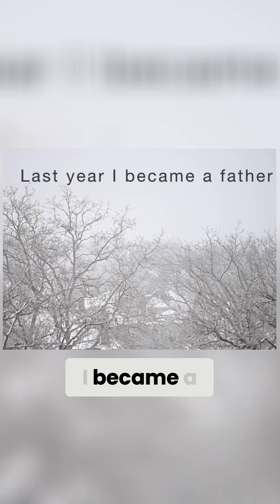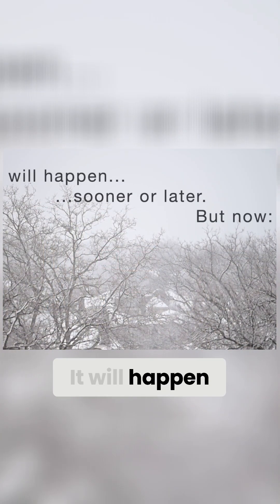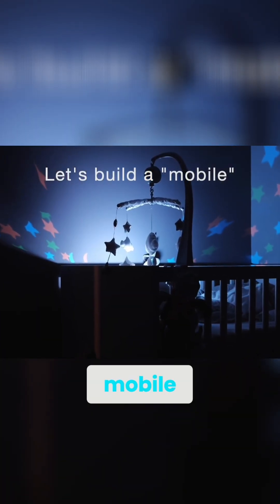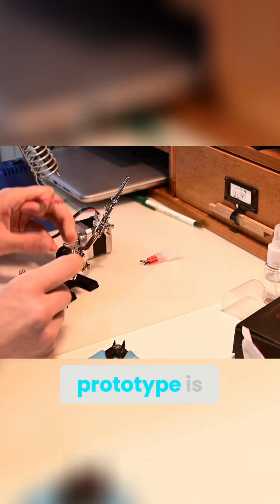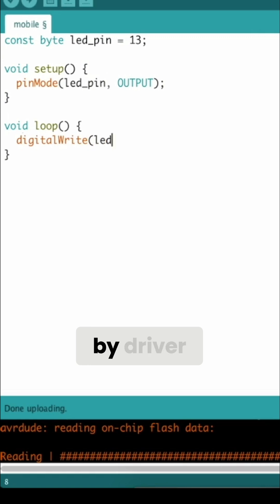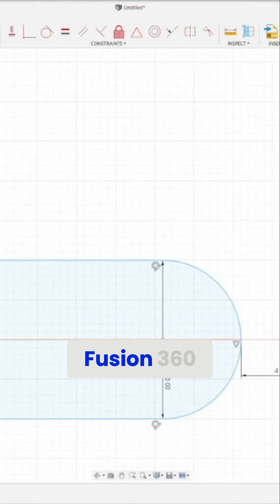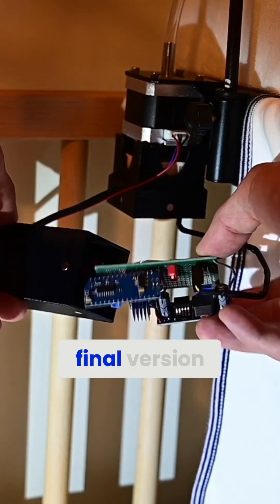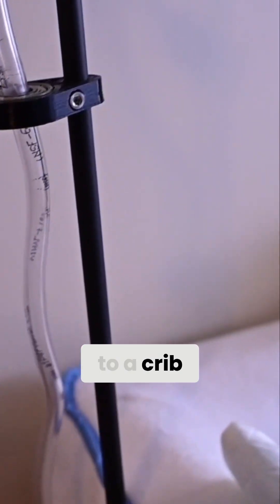I Overengineered a Crib Mobile for My Newborn!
What do you get when a new dad with an engineering obsession builds a baby mobile? 🤖 A stepper-motor-powered, Arduino-controlled, 3D-printed masterpiece that could probably launch satellites. Okay, maybe not — but it does rock the crib.

In this project, Pavel Korshunov shows how he brought together a NEMA17# stepper motor, Arduino Nano, Fusion 360, carbon fiber rods, and pure dad energy to create the ultimate crib mobile. Is it overkill? Absolutely. Is it awesome? You bet.

Perfect mix of DIY, IoT, and dad jokes. 💡👶

Tools & Materials:
- NEMA17 steeper motor
- TMC2209 Stepper motor driver
- Noctua Premium Quiet Fan to keep driver cool
- Arduino (Elegoo) UNO board during prototyping
- Arduino NANO in a final product
- Step-down DC/DC voltage converter to use 12 volt for motor and 5v for logic board
- 608zz bearings
- 8 mm Carbon Fiber tubes
- 5/16" OD Vinyl-Flex PVC tubing